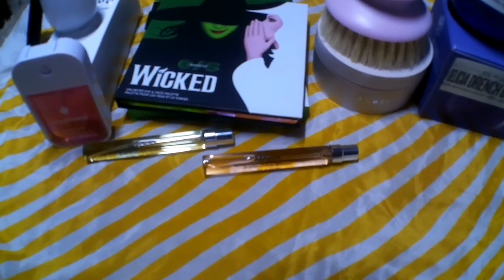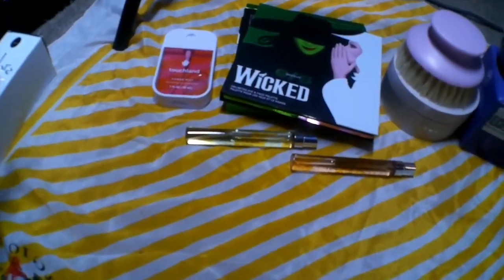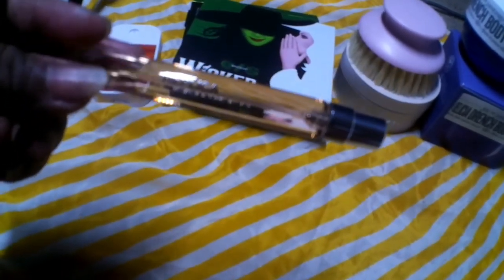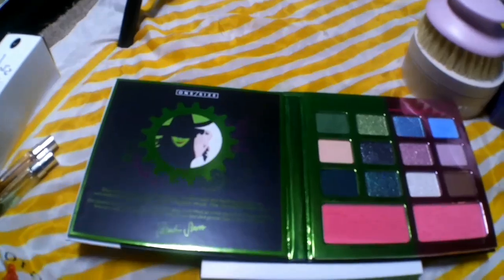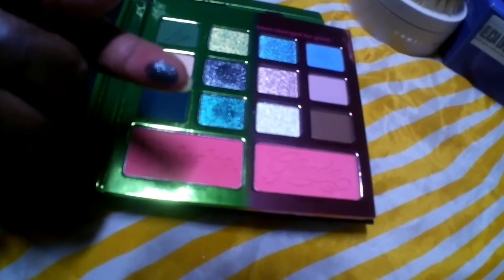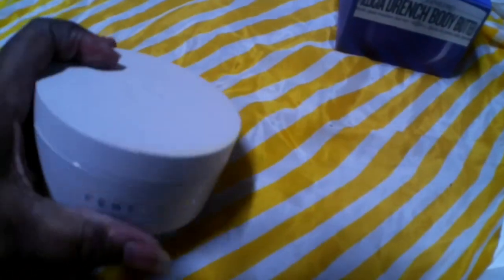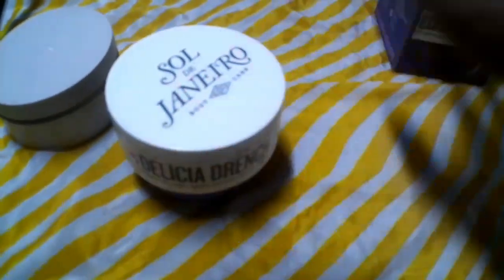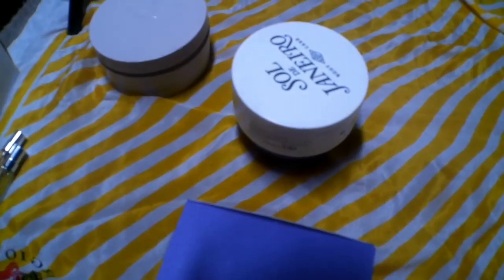Unboxing Sephora Haul: Makeup and Fragrances July 2024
Follow along with me as I unbox my Sephora haul, featuring makeup goodies and luxurious lotions! From vibrant eyeshadows to indulgent body scrubs, that I cover it all with my signature enthusiasm.